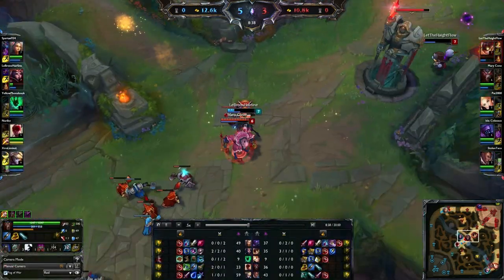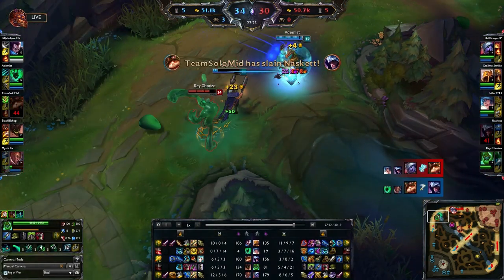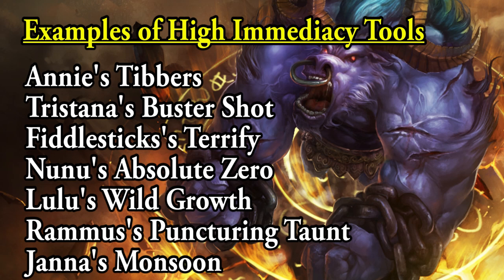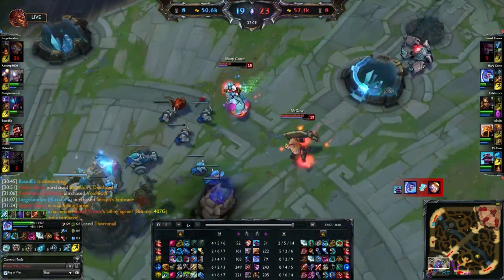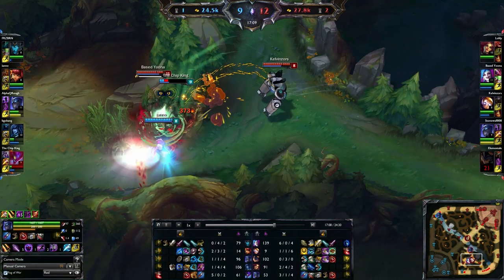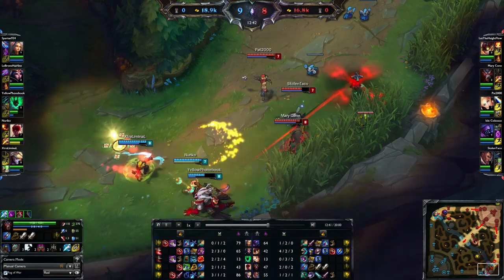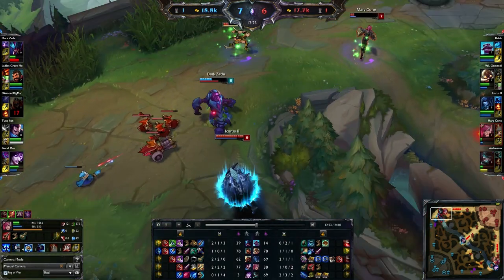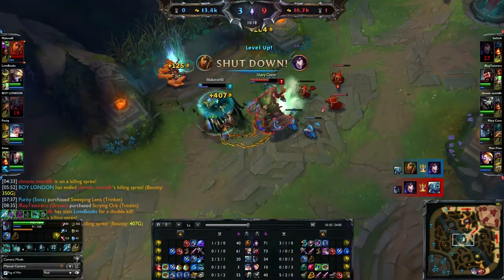Art of Peeling: Tools of the Trade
LIKE because the video was legitimately useful to you and you learned something!

Question of the Day - What other subjects like this need to be covered or updated?

If you feel like Donating and helping me out!